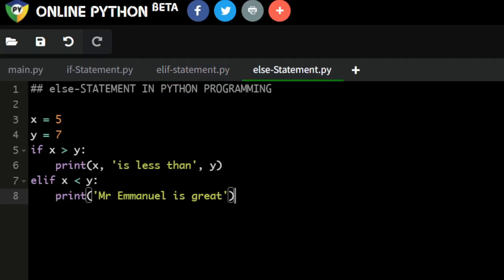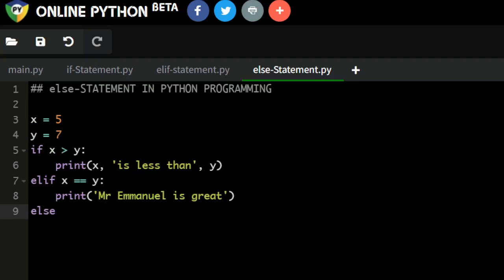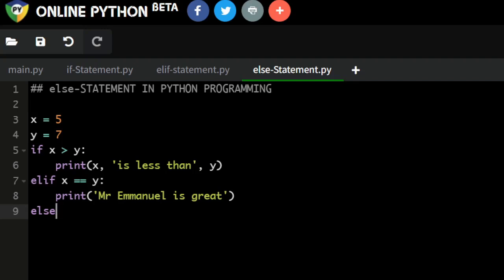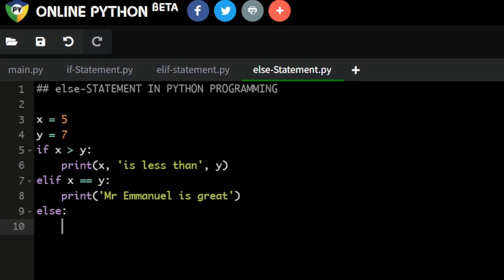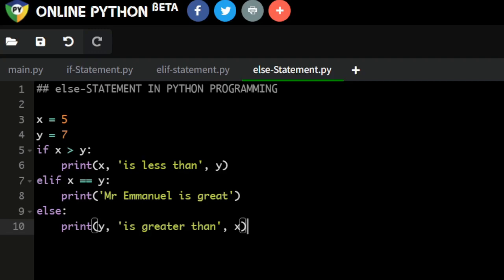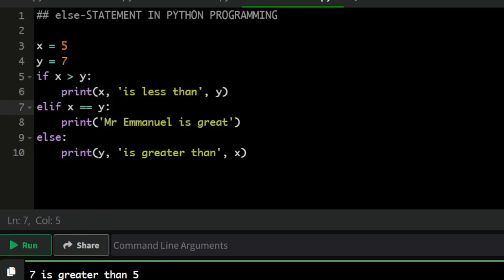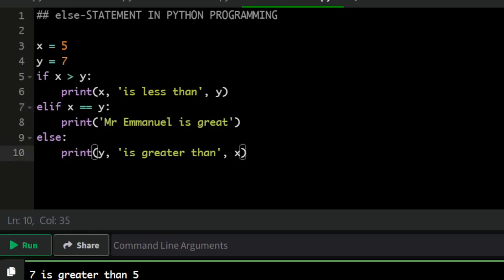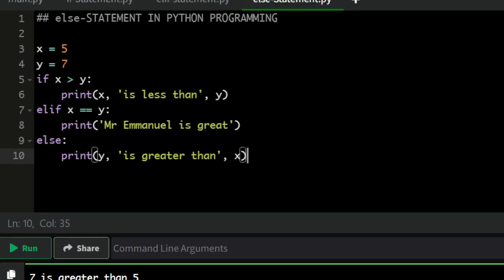Python else-Statement Introduced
Discussions include:
- The use of else-Statement in Python Programming explained
- The syntax of the else-Statement
- An example to demonstrate how it works

The fourth tab on the page addresses this class.
You can practice with this and try out other related stuff on your own to master the concepts.